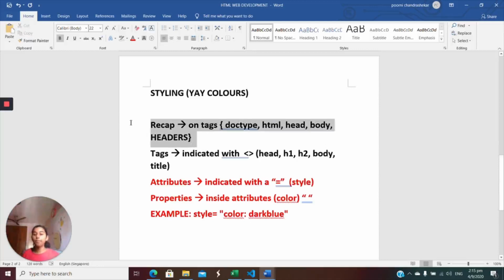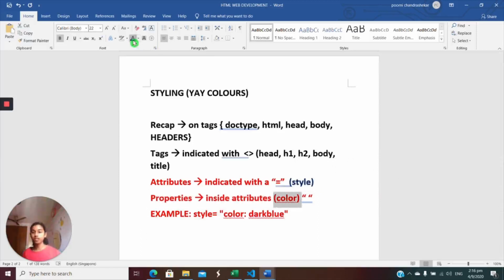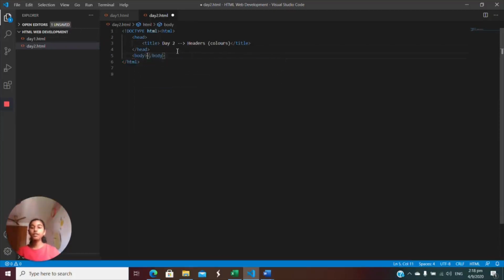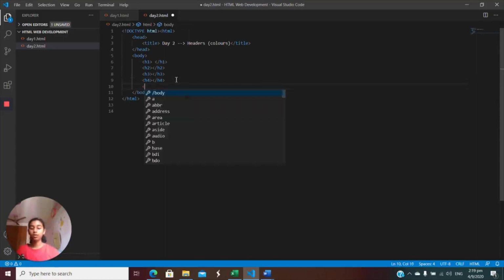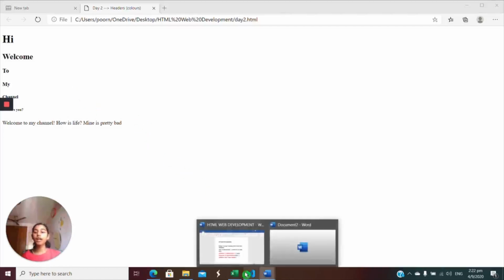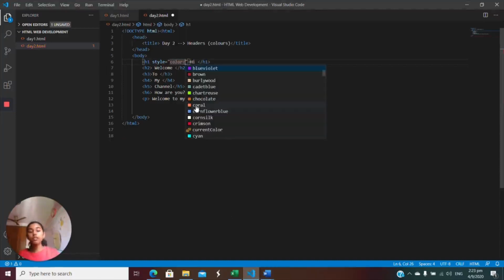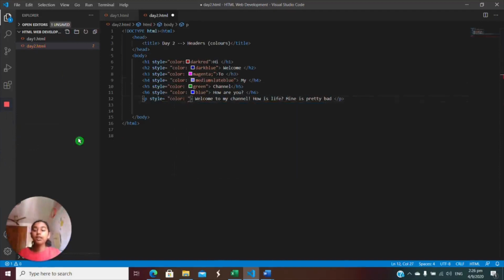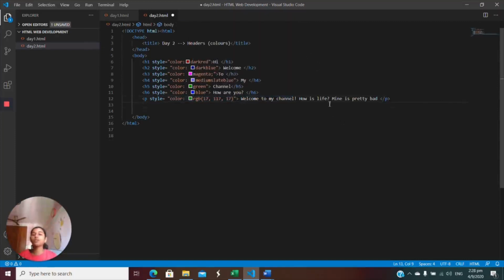How to start coding |HTML web development Part 2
This simple tutorial will teach you how you can learn computer programming and teach yourself code. Learning code is not that hard, and it's easier than it looks. Instead of taking coding classes, why not teach yourself? Using this method you will learn html, css, javascript, visual design & more. Many people have landed themselves jobs involving web development and web design just with using this site. So what are you waiting for? Get started now!